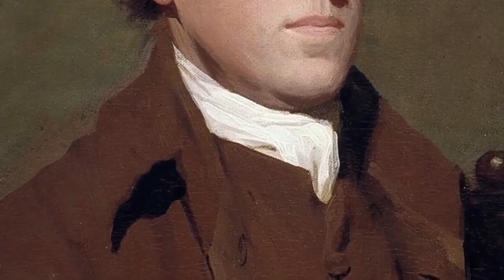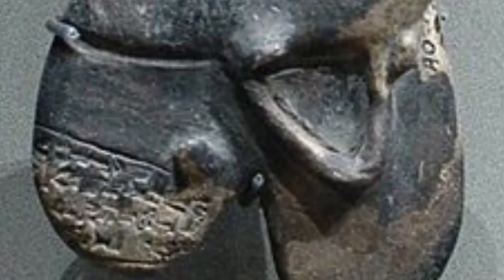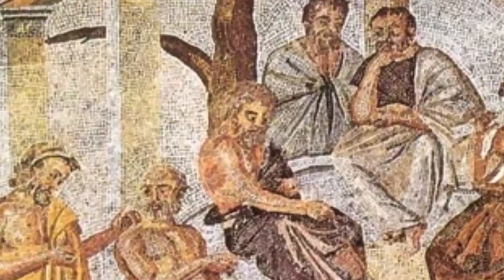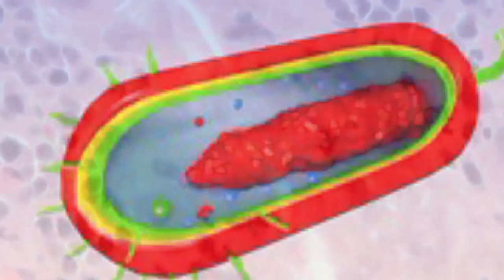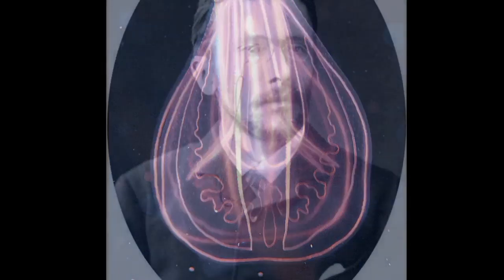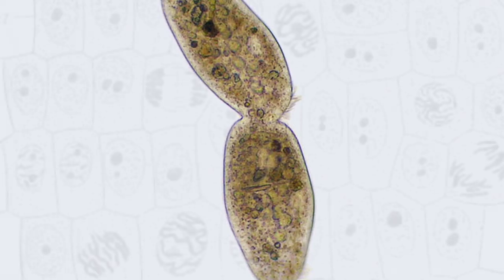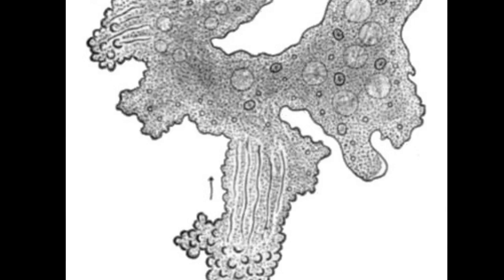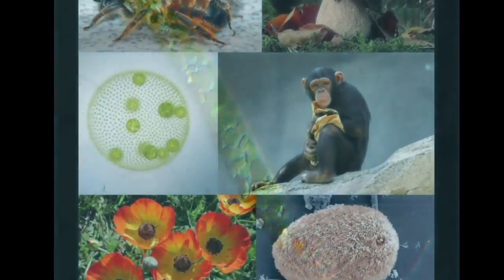History of Science (Part Two)